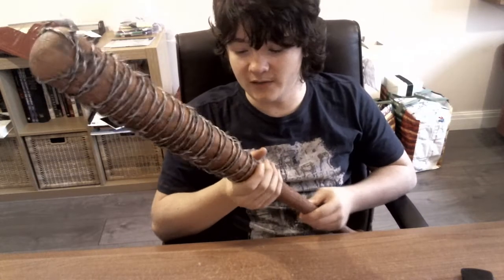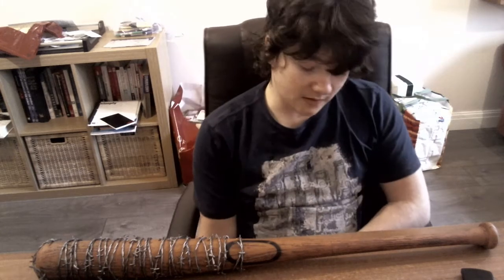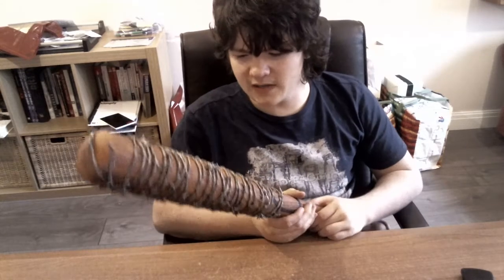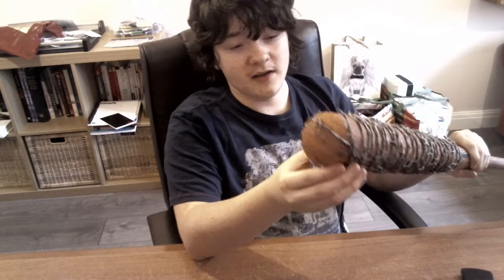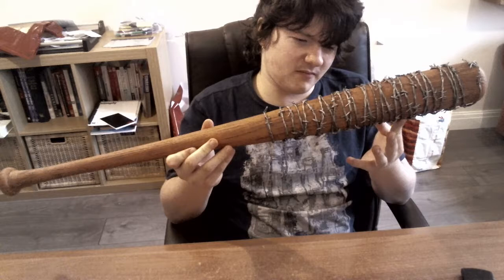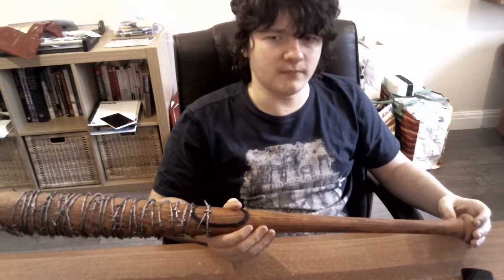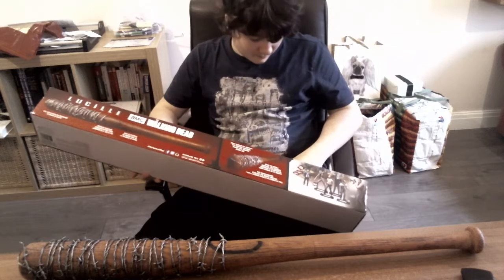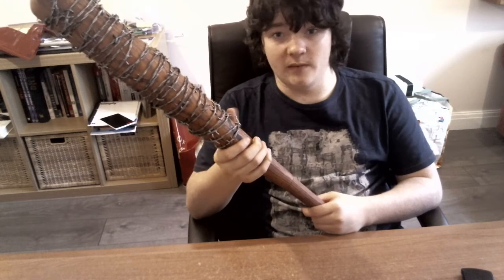McFarlane Toys Prop Replica Lucille Review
Leave a like for my shitty camera's focus error...